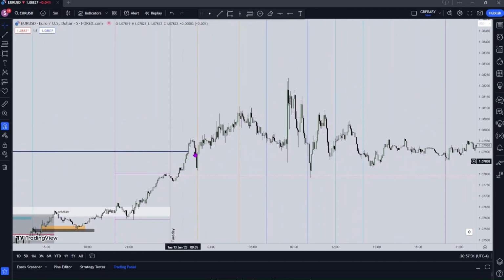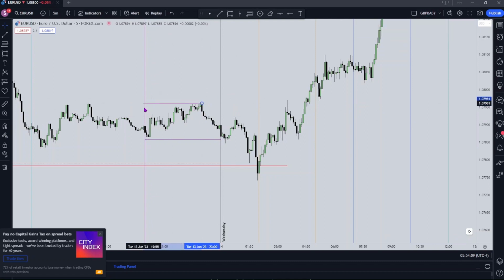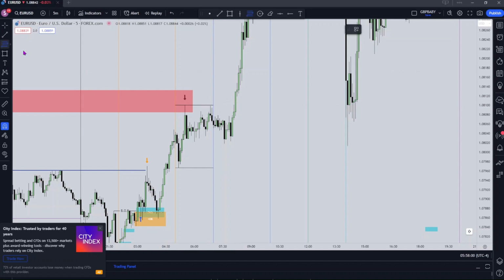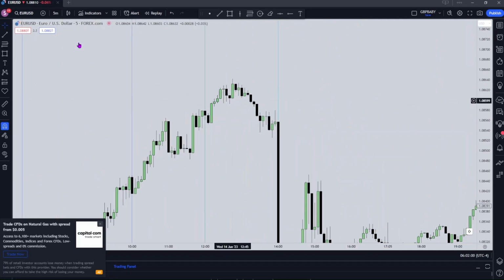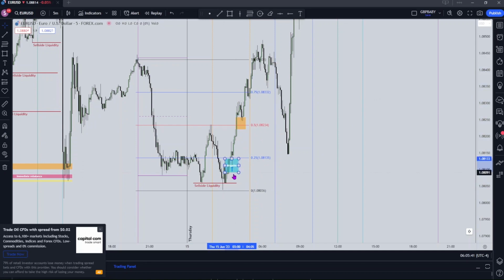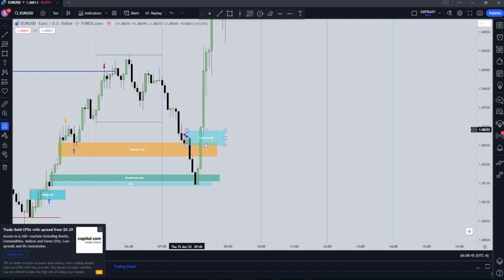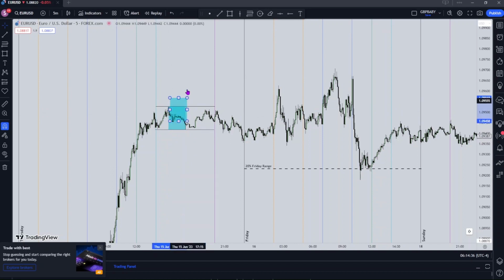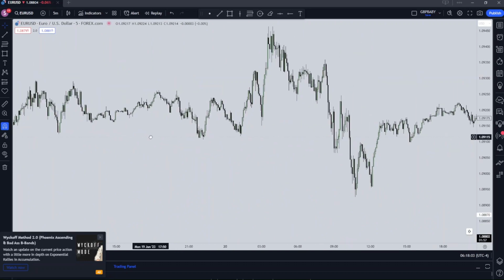FOREX | Backtesting EP. 14 | Advanced ICT Concepts